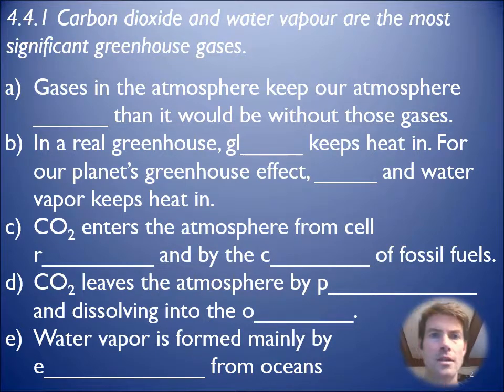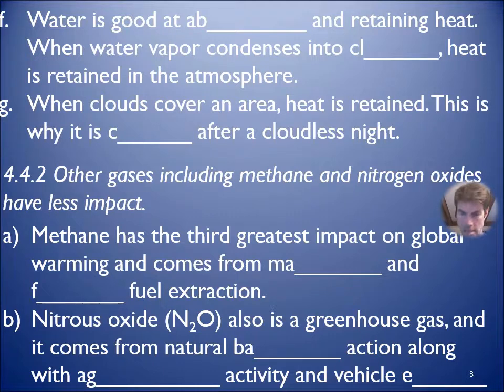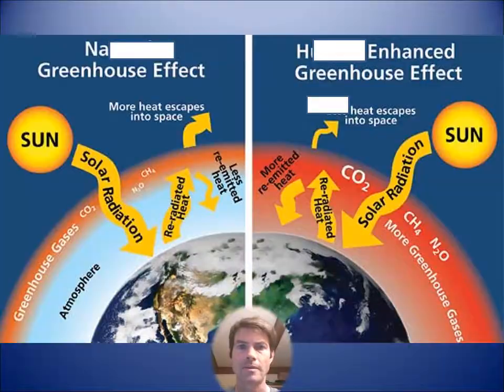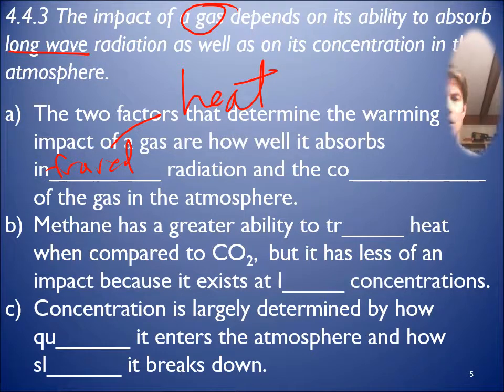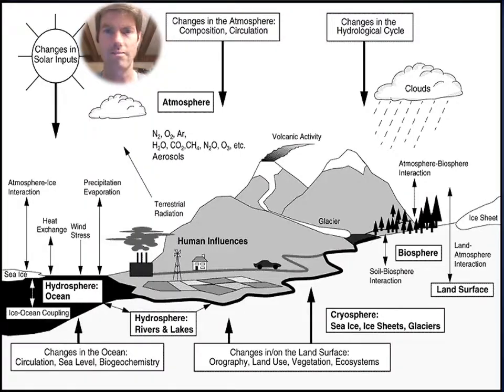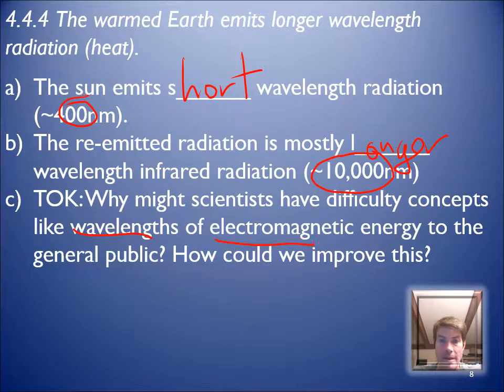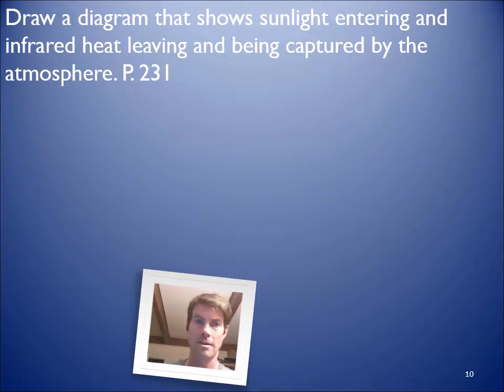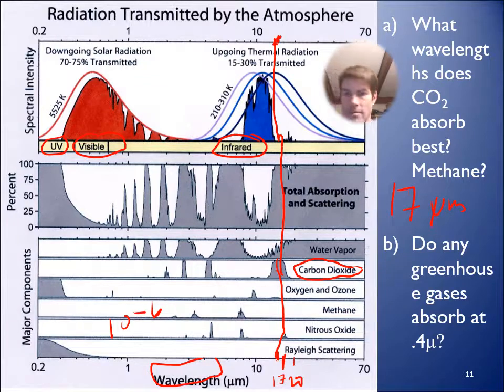IB Biology Topic 4.4 video part 1